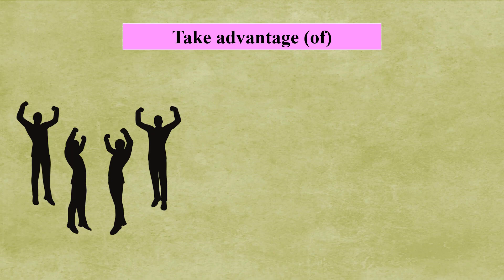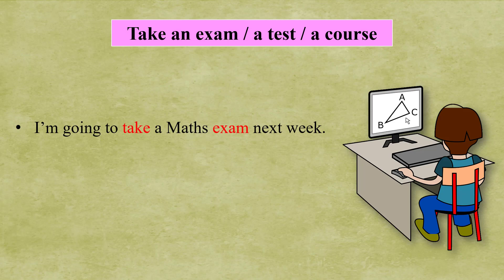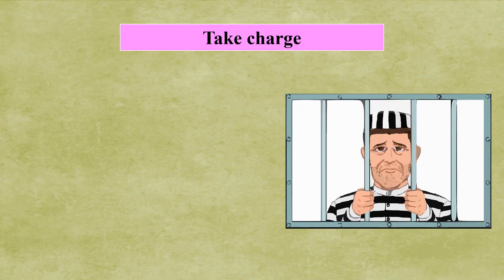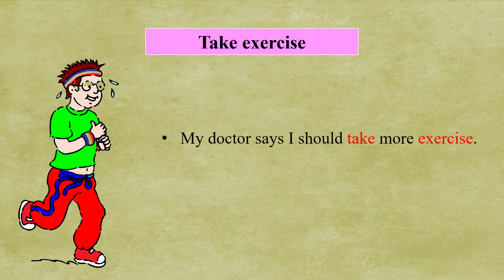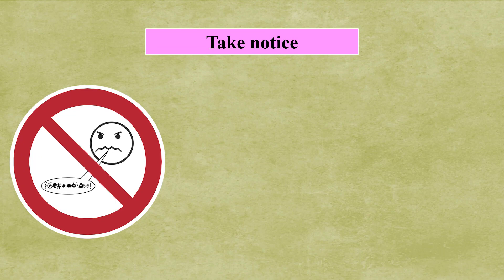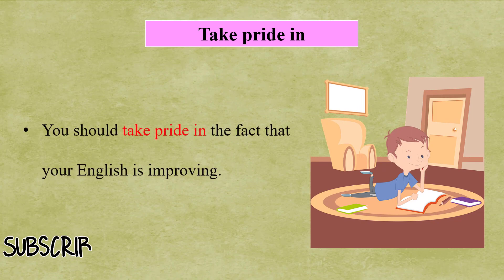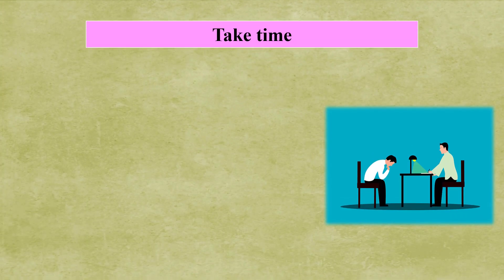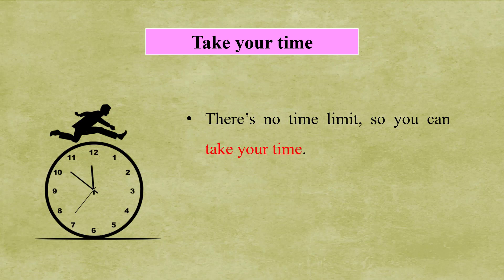50 Essential English Collocations With Take - How To Improve IELTS Writing Score easily? | Part 2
a collocation is a series of words or terms that co-occur more often than would be expected by chance. In phraseology, a collocation is a type of compositional phraseme, meaning that it can be understood from the words that make it up. This contrasts with an idiom, where the meaning of the whole cannot be inferred from its parts, and may be completely unrelated.

An example of a phraseological collocation is the expression strong tea. While the same meaning could be conveyed by the roughly equivalent powerful tea, this adjective does not modify tea frequently enough for English speakers to become accustomed to its co-occurrence and regard it as idiomatic or unmarked. (By way of counterexample, powerful is idiomatically preferred to strong when modifying a computer or a car.)

There are about six main types of collocations: adjective + noun, noun + noun (such as collective nouns), verb + noun, adverb + adjective, verbs + prepositional phrase (phrasal verbs), and verb + adverb.

Collocation extraction is a computational technique that finds collocations in a document or corpus, using various computational linguistics elements resembling data mining.